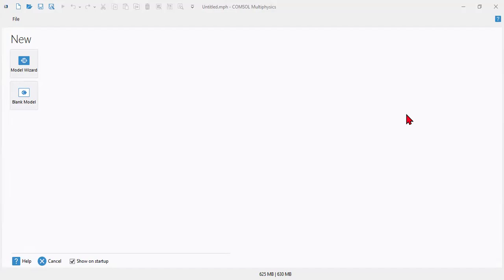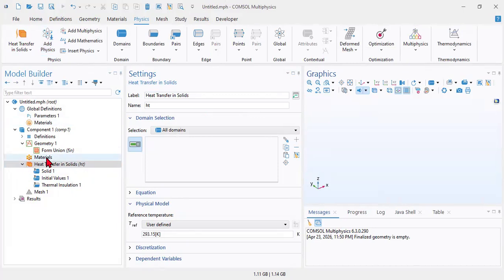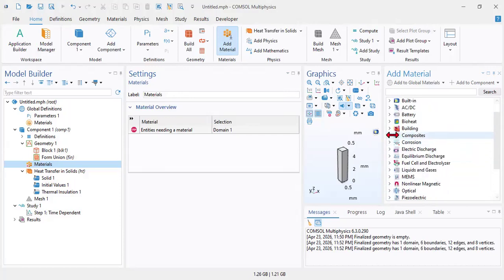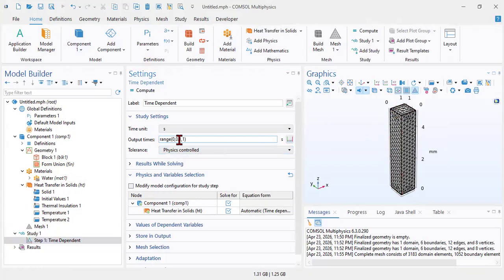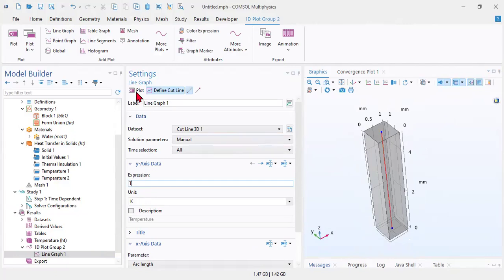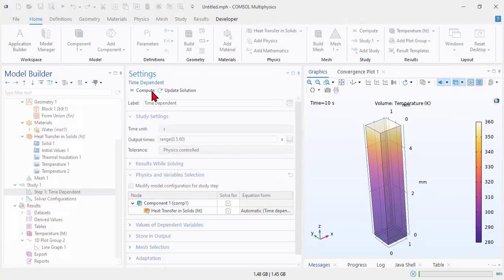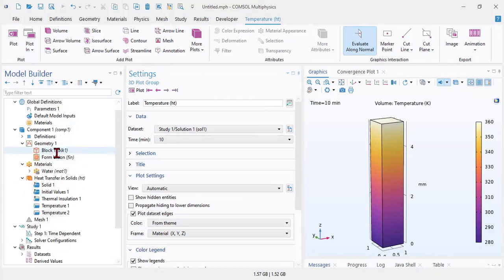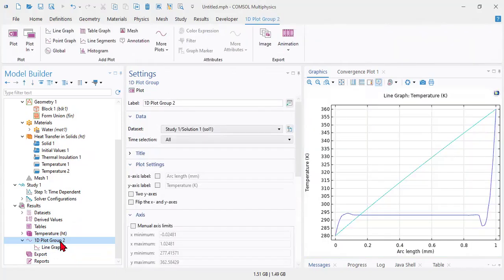COMSOL Tutorial for Beginners (Part 2) | Complete Simulation Setup Guide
Want to create your first simulation in COMSOL Multiphysics? This video is the perfect next step after learning the COMSOL interface.

In Part 2 of this COMSOL tutorial playlist, I will show you how to set up and simulate your first model in COMSOL step by step. You’ll learn the complete workflow used in most COMSOL projects—from creating geometry to viewing final simulation results.

This tutorial is beginner-friendly and designed for students, researchers, and engineers who want to learn COMSOL simulation easily.

🔹 What you will learn in this video:

✅ How to create geometry in COMSOL
✅ How to add materials
✅ How to select physics modules
✅ How to create mesh
✅ How to configure study settings
✅ How to run simulation
✅ How to view and analyze results

This workflow can be used for:

Optical simulations
Heat transfer simulations
Sensor modeling
RF simulations
Engineering research projects
Academic thesis work

📌 This is Part 2 of my COMSOL Tutorial for Beginners playlist.

Part 1: COMSOL Interface Explained
Part 2: First Simulation Setup
More advanced tutorials coming soon.